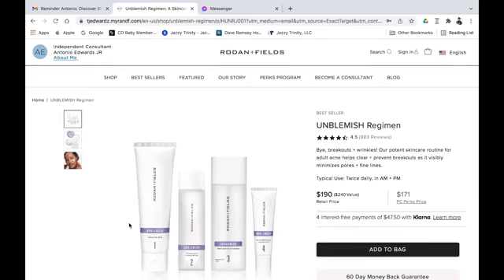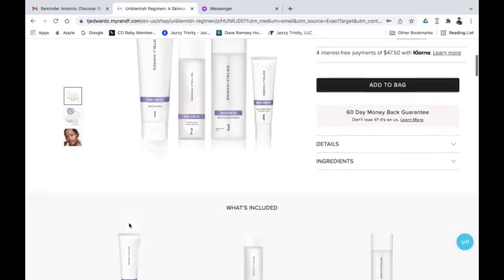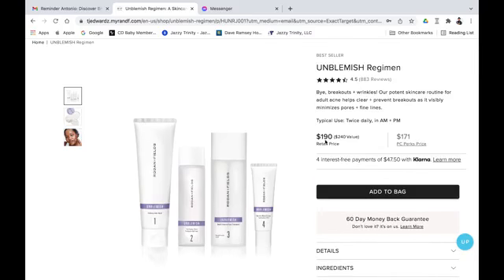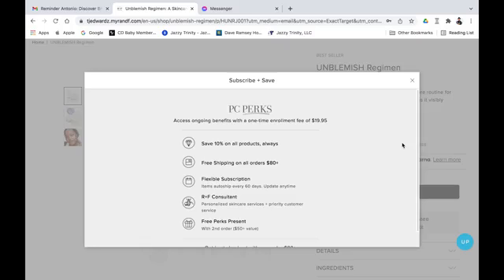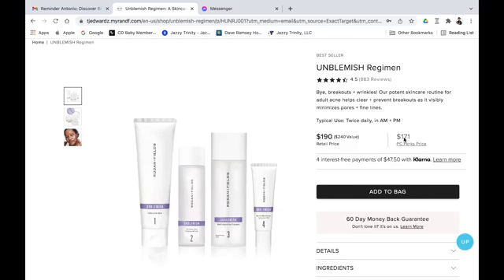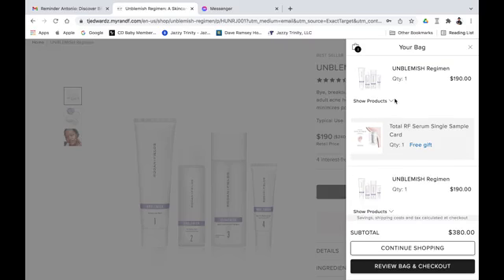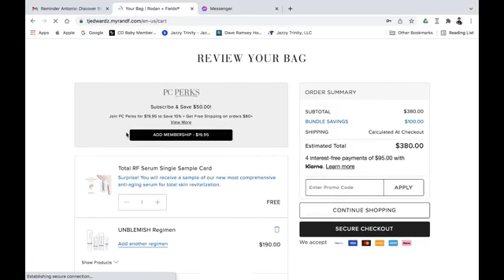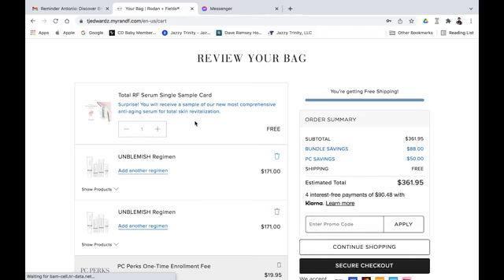How to checkout your R&F regimen! PLEASE CLICK PC PERKS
Will you take my skincare quiz and start the journed of the best skin of your life

Remember your consultant is there to walk you through the process